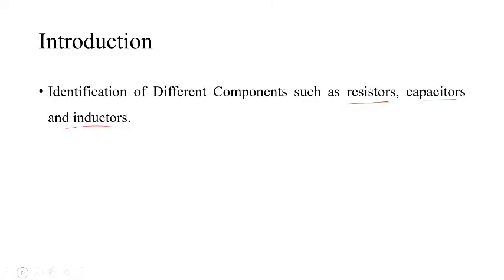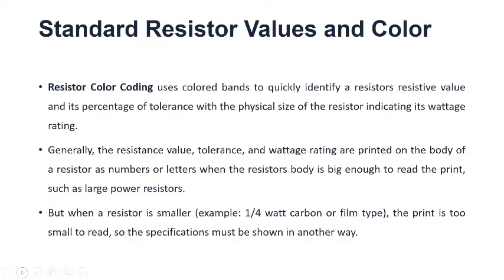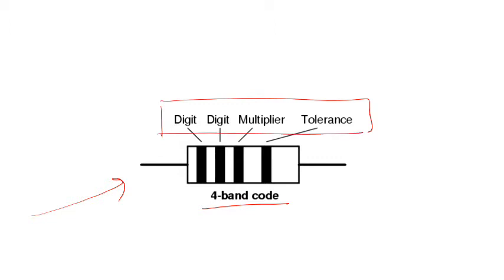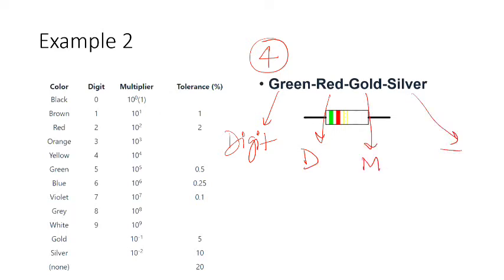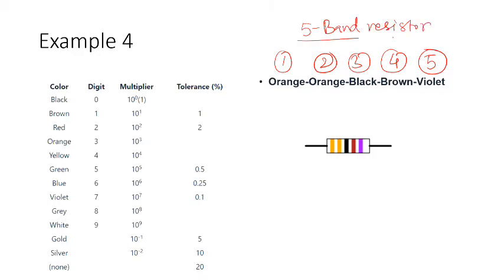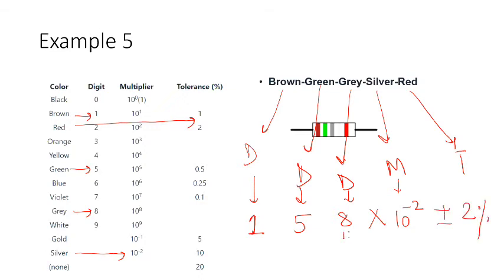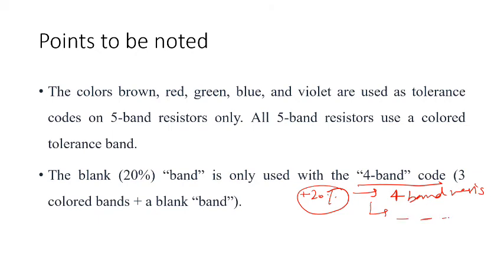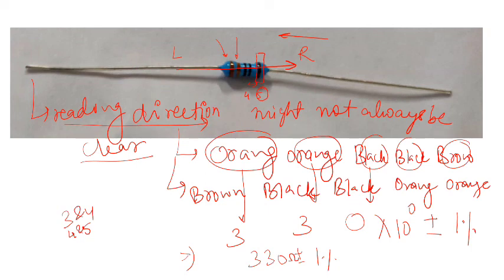PEE 151_Introduction to Color Coding of Resistances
This video covers the introduction to the color coding of the resistances
Credits: Mr. Ashutosh Dixit, AP, EED, GEU